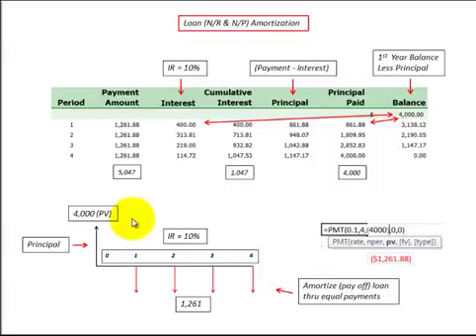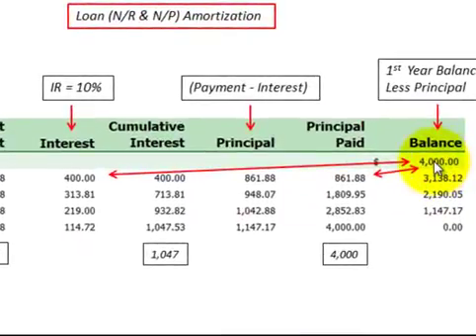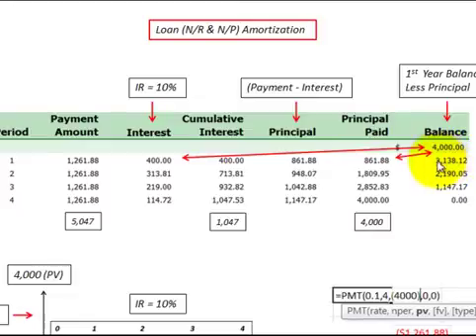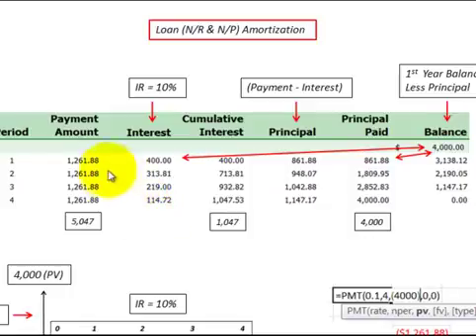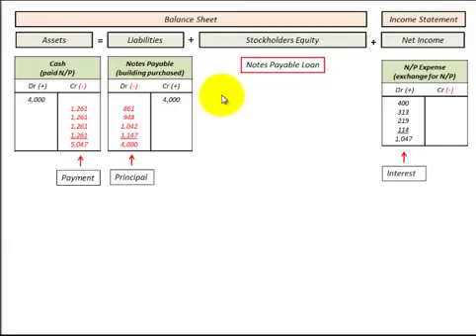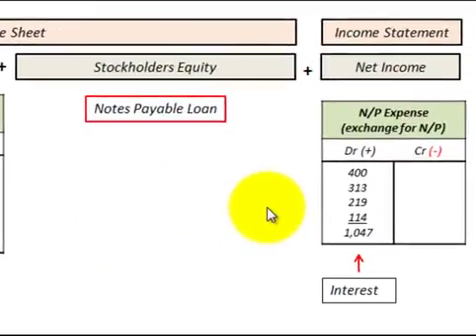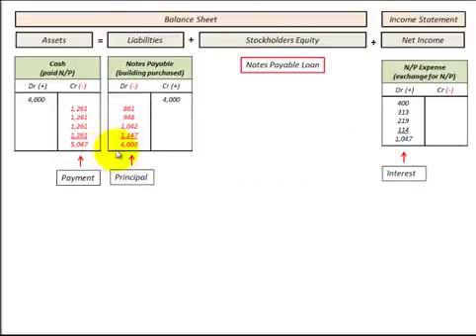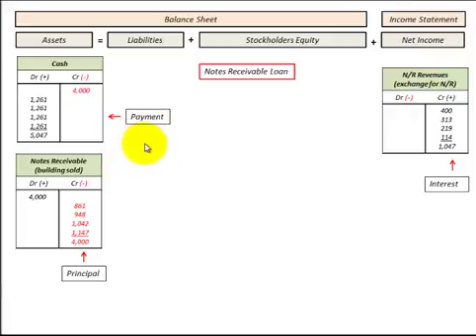Notes Payable (Loan) Calculate Payments (Using Excel), Amortize & Record On B/S & I/S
How to calculate the payments and record the discounted notes payable (notes receivable) using the effective interest rate method, calculate the payments and  interest expense (revenue) on the notes payable (notes receivable) for the period (duration) of the note, then amortize the interest expense (revenue) and recognize the expense (revenue) on the income statement, following steps  (accounting detailed), (1) first deterime the payment amount knowing the note (loan) principal amount, interest rate, number of periods, calculate the payment amonut using (Excel PMT function), (2) setup debt amortization schedule and amortize the interest expense over the duration of the note, and (3) record on balance sheet and income statement (T Accounts), notes payable (receivable), discount notes payable (receivable) (contra account) and interest expense (revenue), detailed calculations for accounting and recording the notes payable (receivable) by Allen Mursau